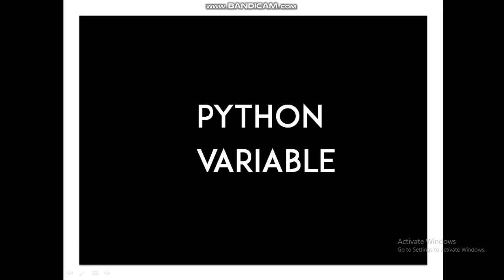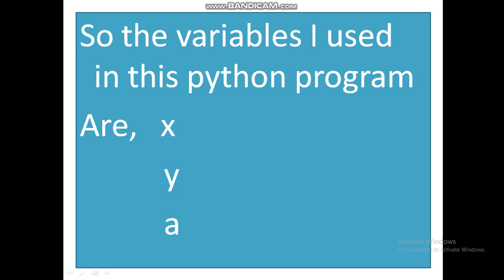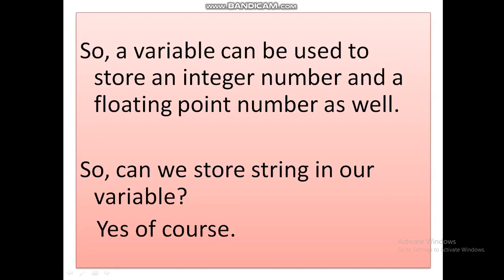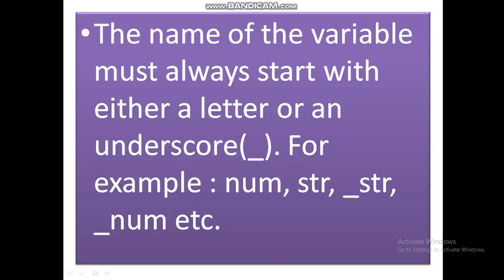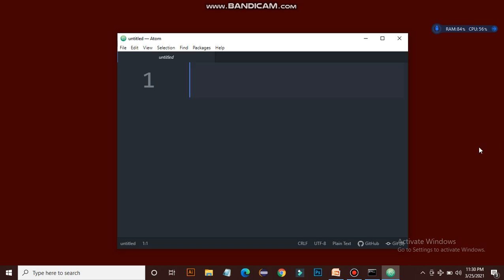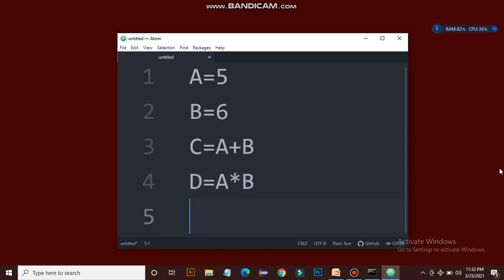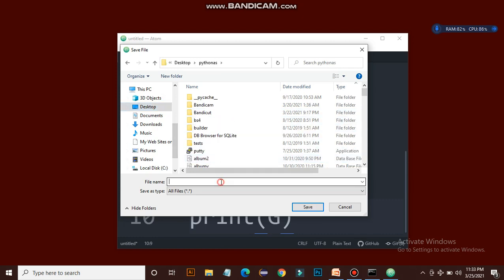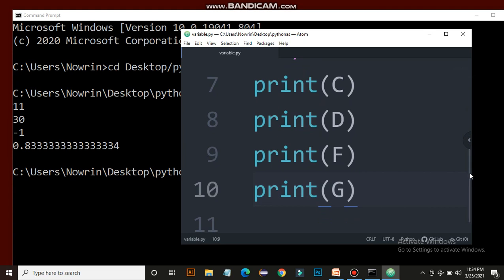Variables in Python | Python Tutorial for Beginners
Assalamualaikum everyone.

Variable is very important in every programming language. It makes programming much much easier for programmers.

Variable is the name of the location in computer memory where our data is stored.

We can assign integer number, floating point number and string in our variable.

Though you can name your variable anything you want, there are some rules to follow,

1. The name of the variable must always start with either a letter or an underscore(_). For example : num, str, _str, _num etc.
2. The name of the variable cannot start with a number. For example : 3num, it cannot be a variable.
3. The name of the variable cannot have special characters. Such as, #, $, & etc. Variable can only have alphanumeric characters and underscore.
4. Variable name is case sensitive in Python. That means, ‘str’, ‘Str’ are two different variables in Python.